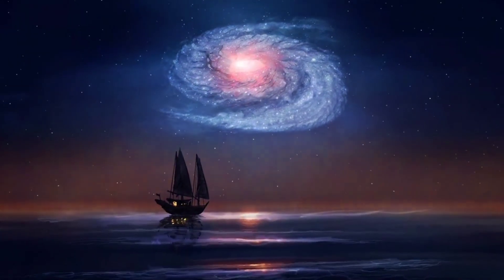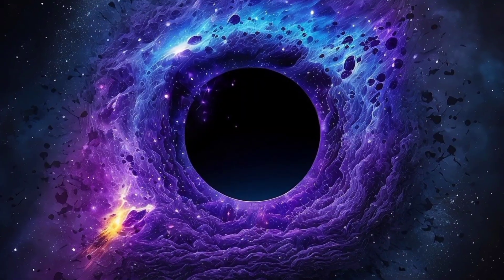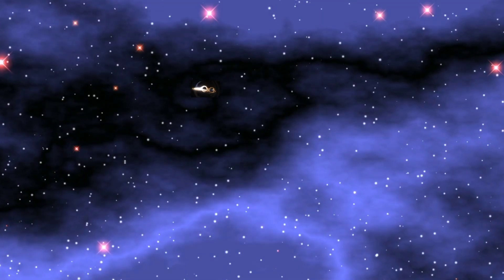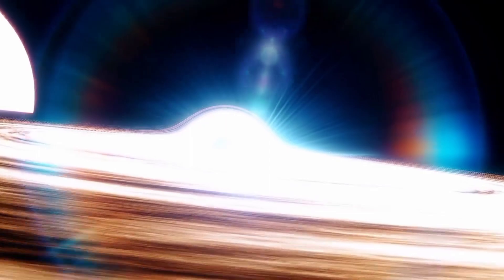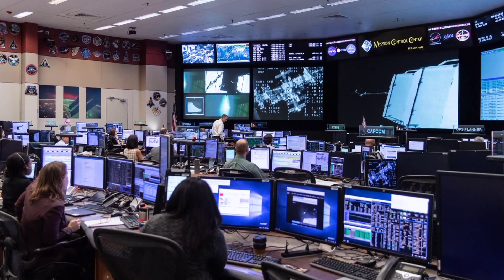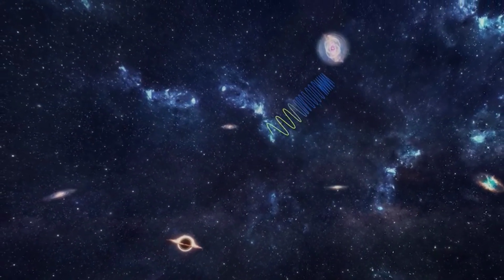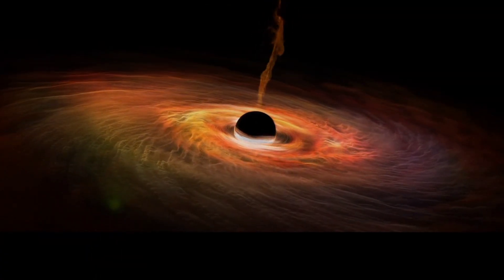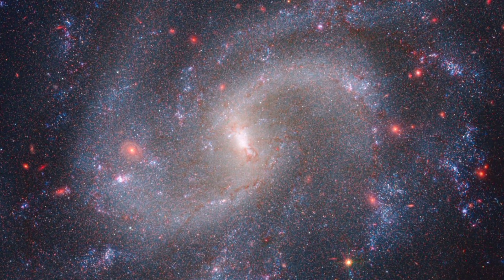James Webb Telescope Just Captured The First Image Of Super Black hole At The Edge Of The Universe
Scientists recently found the farthest active supermassive black hole ever using the James Webb Space Telescope. This black hole is in a galaxy called CEERS 1019, which came into being just a bit over 570 million years after the big bang. Interestingly, this black hole is smaller in mass compared to any others found in the early universe.